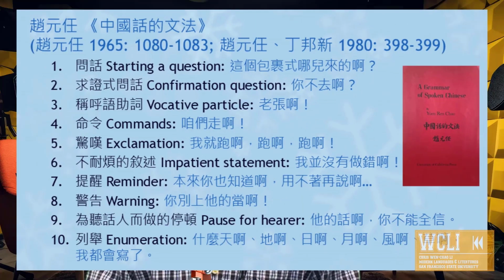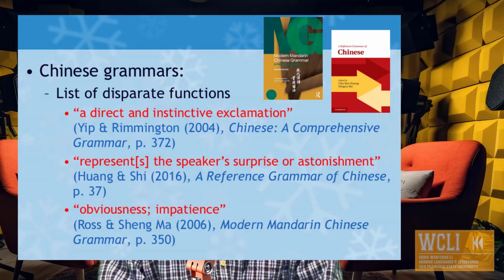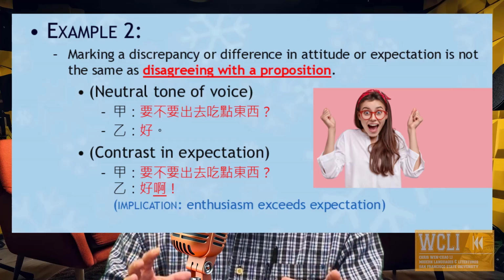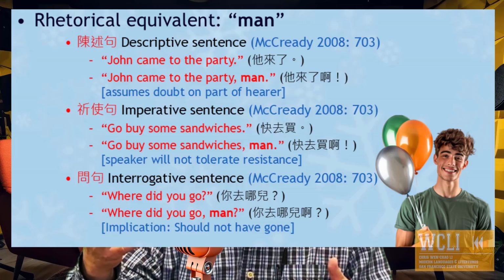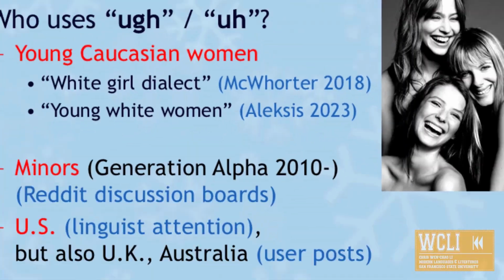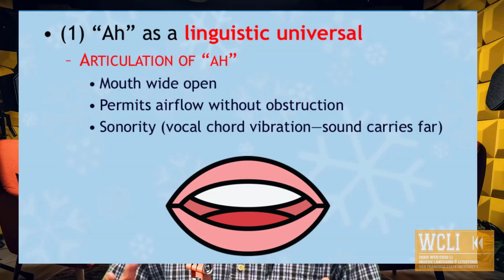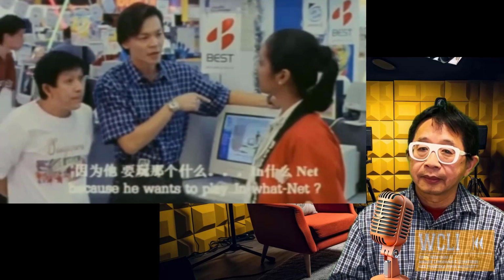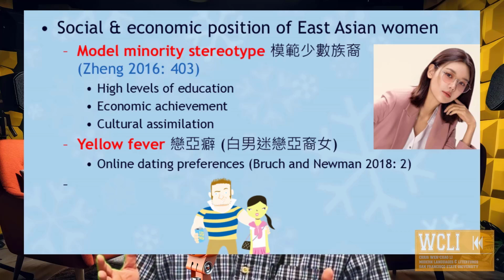What Does Mandarin "AH" Mean?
Explaining the use of the Mandarin sentence-final particle "ah" and its closest equivalents in English. Talk given in English.